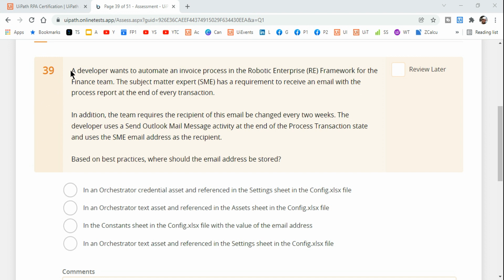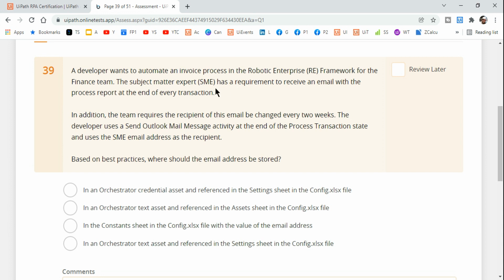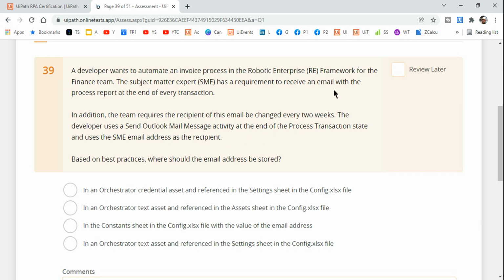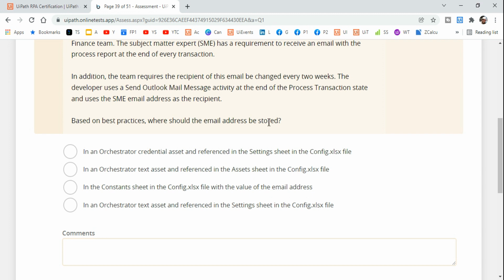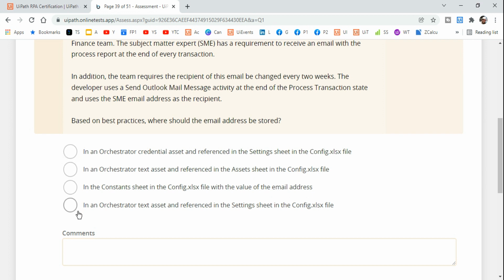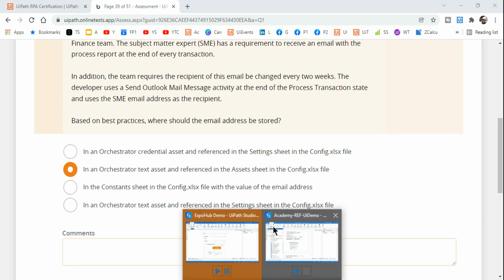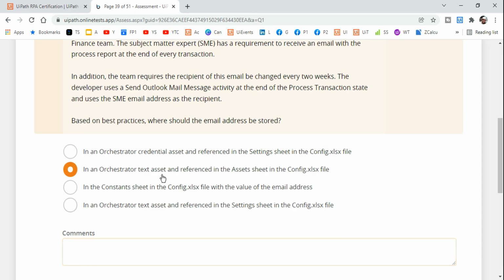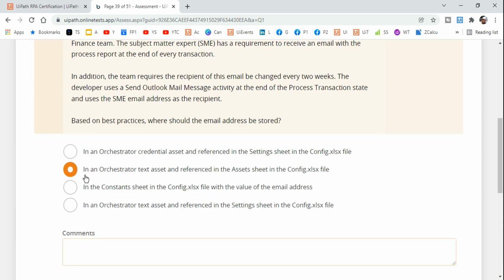How will you Store an Email Address While Working in UiPath Robotic Enterprise Framework?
Please watch the entire video to get clarity over the UiPath Certification Prep Test question.